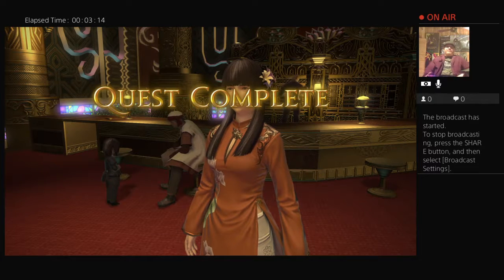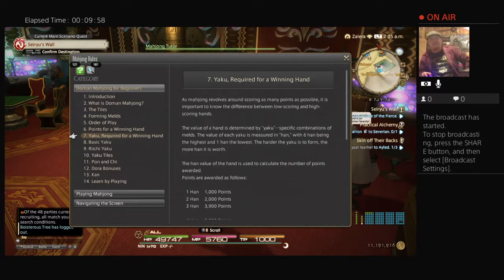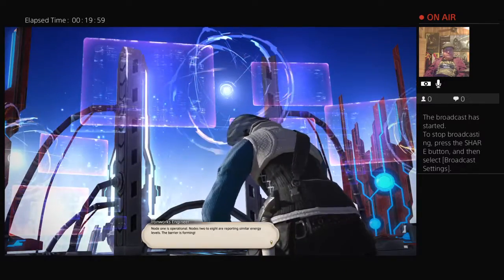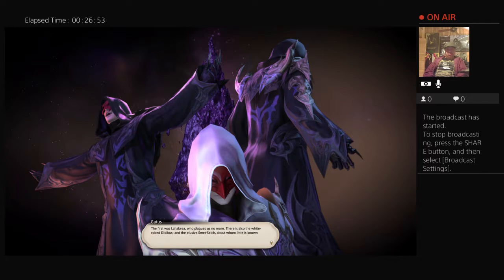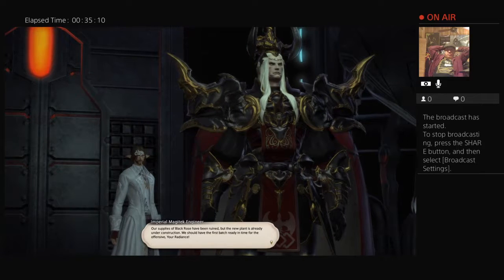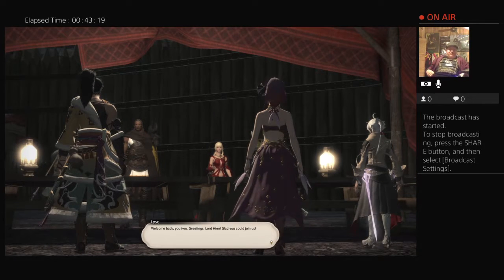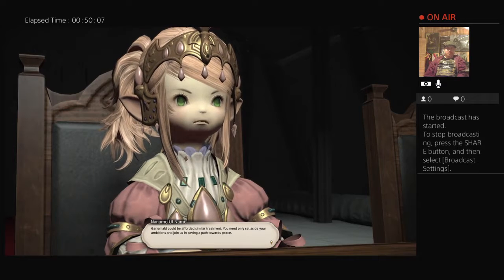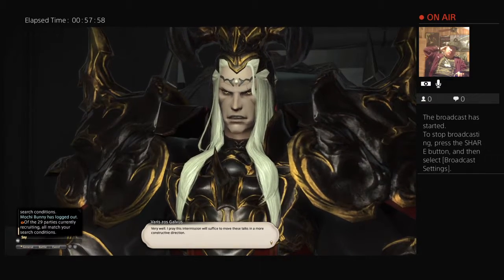Reelbits Livestream: FFXIV New Content!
Mahjong and story quests.